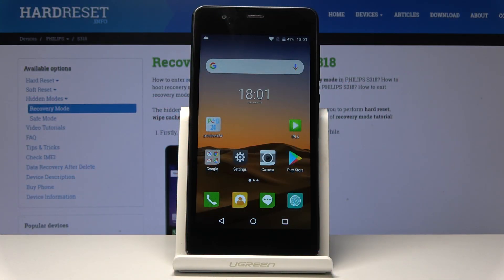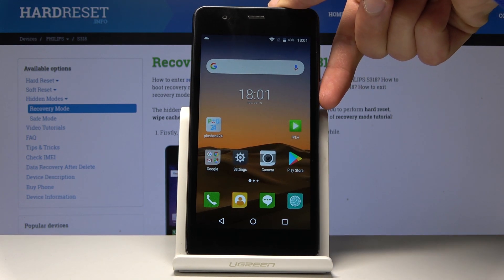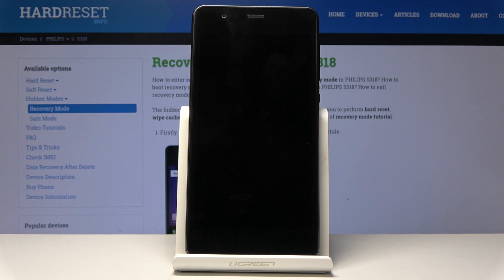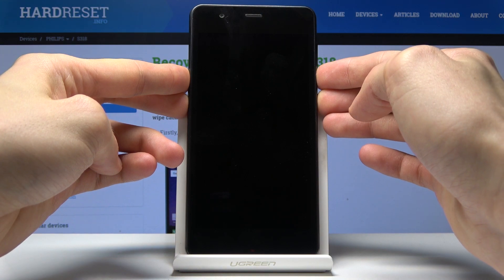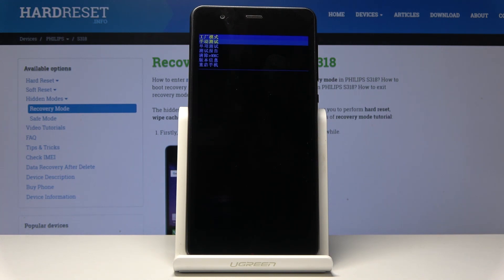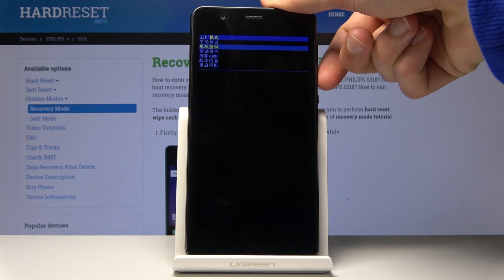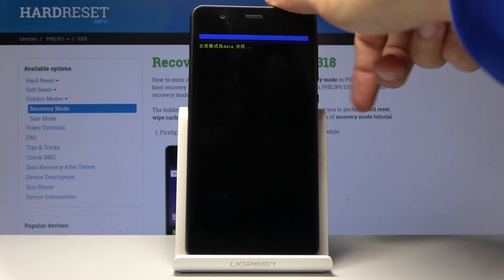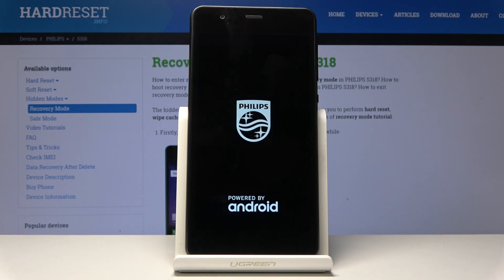How to Perform Hard Reset on PHILIPS S318 - Bypass Screen Lock / Clear eMMC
Learn more about PHILIPS S318:
Find out the secret combination of keys which allows you to enter the Factory Mode and perform the Hard Reset operation from there. Make sure that you accomplish the back up data before the following process because Clear eMMC option will wipe all data, customized settings or installed apps on your Philips device. It also removes all passwords, patterns and screen lock.

How to format PHILIPS S318? How to hard reset PHILIPS S318? How to factory reset PHILIPS S318? How to master reset PHILIPS S318? How to delete all data in PHILIPS S318? How to remove passwords from PHILIPS S318? How to bypass screen lock in PHILIPS S318? How to bypass pattern in PHILIPS S318? How to remove password in PHILIPS S318?